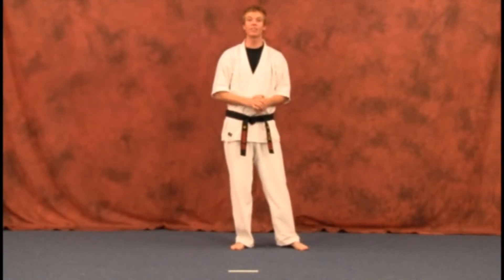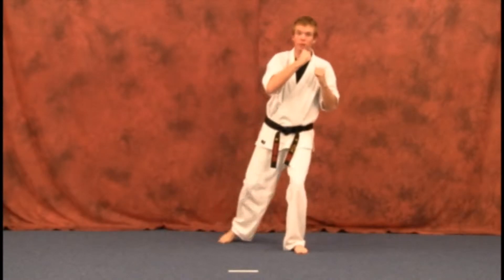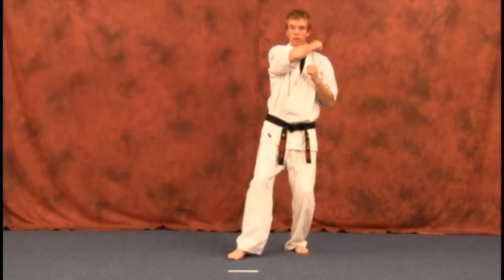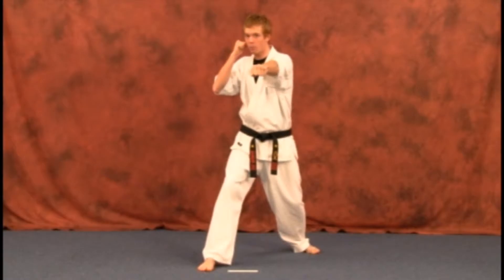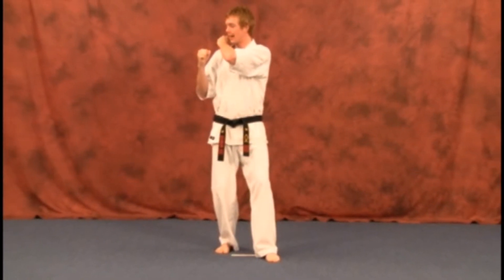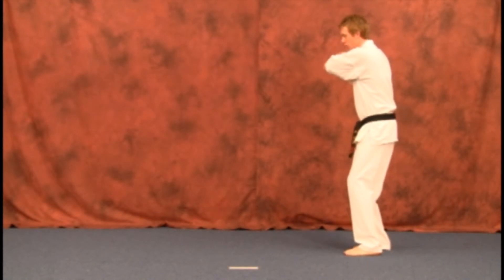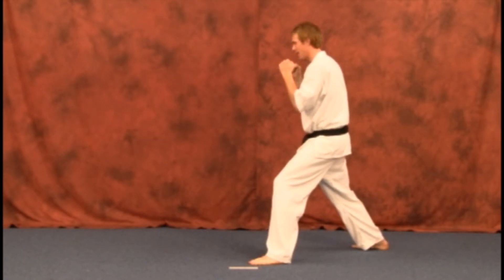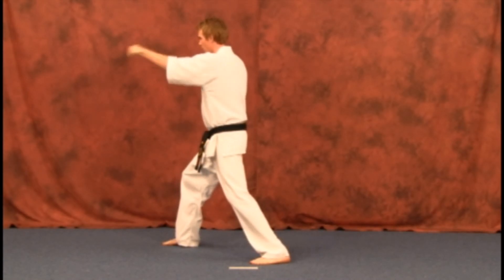Empty Hand Technique – Downward Block Alternate Punches – Walk Through – Learn Martial Arts